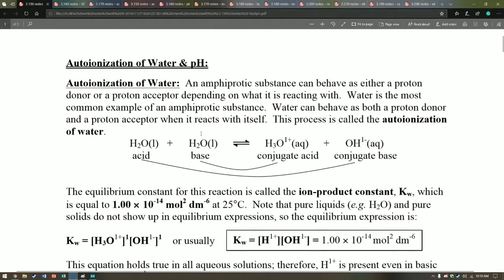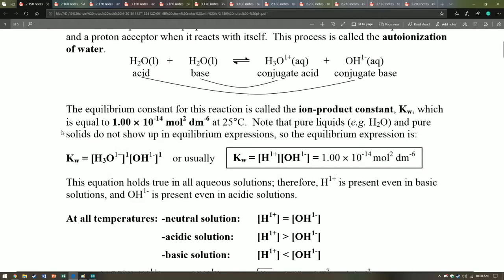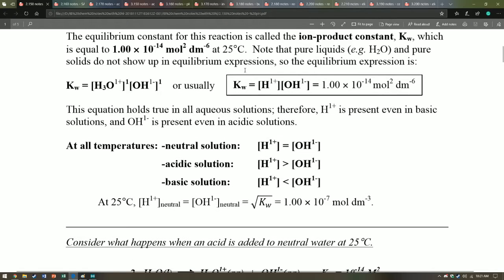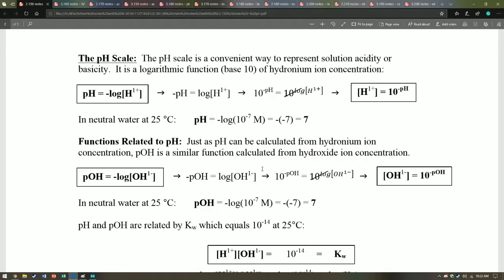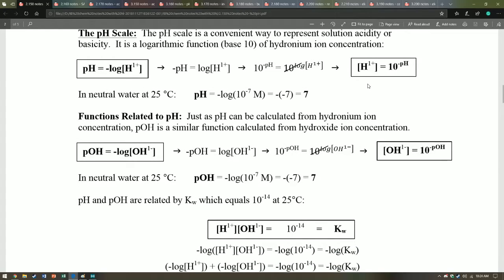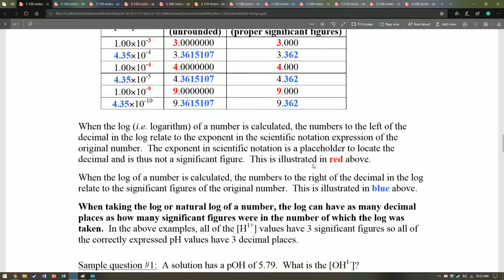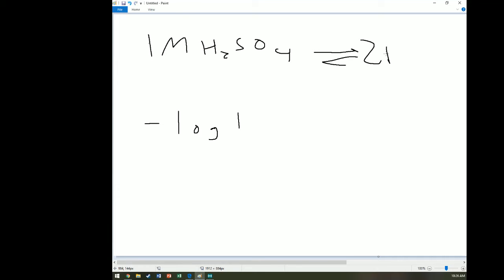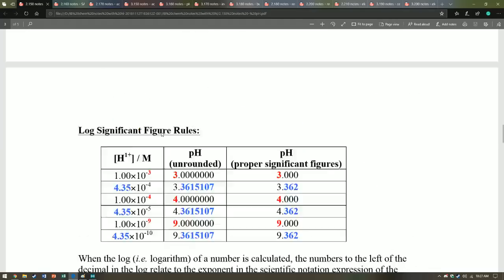the pH scale